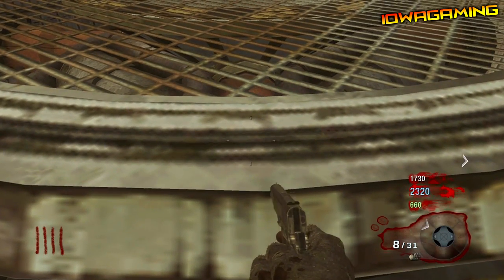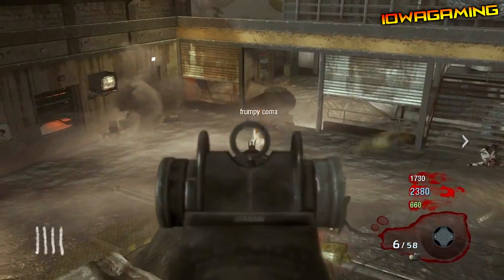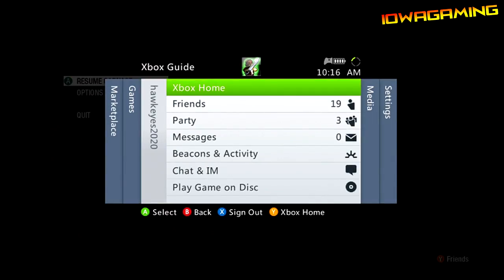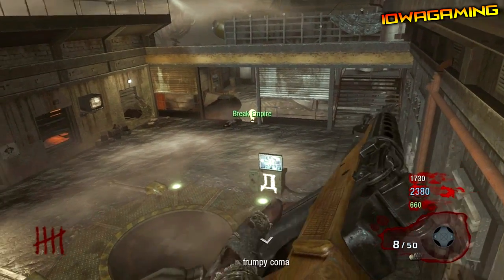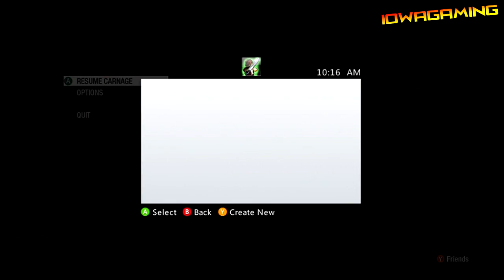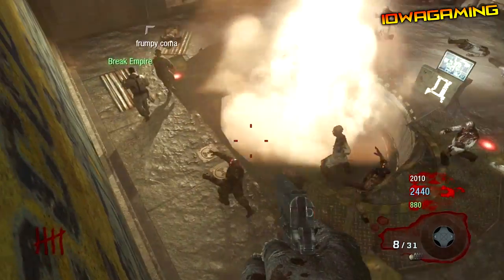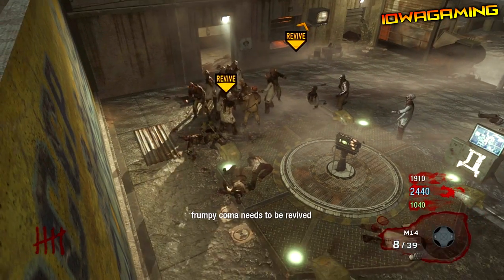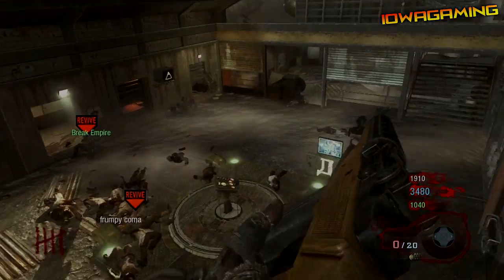*NEW* Black Ops Zombies- Ascension Barrier Glitch on Barrels Near PHD Flopper!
-Open Me-

This is a great new barrier glitch on ascension that may lead to future glitches because youre above the map & dont hit the death barrier! Thanks!